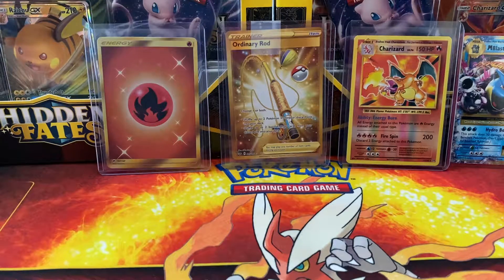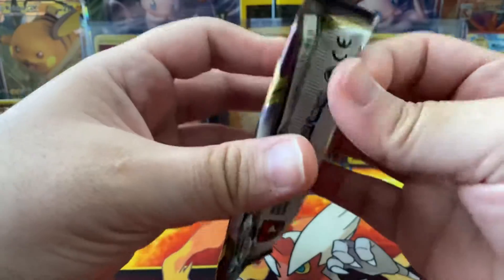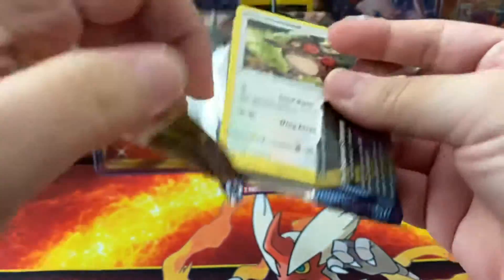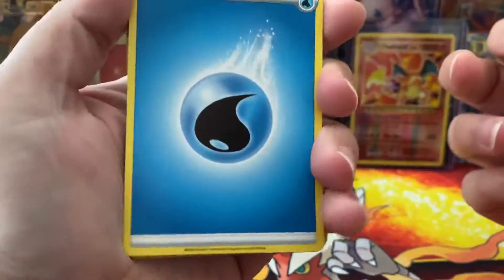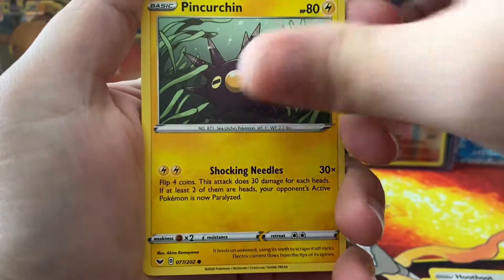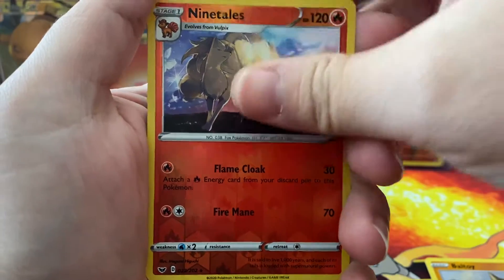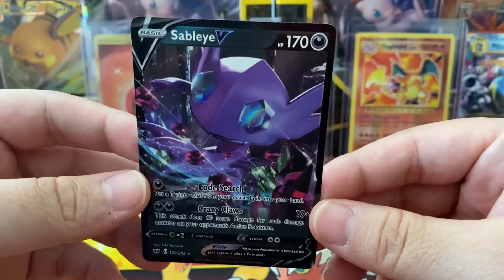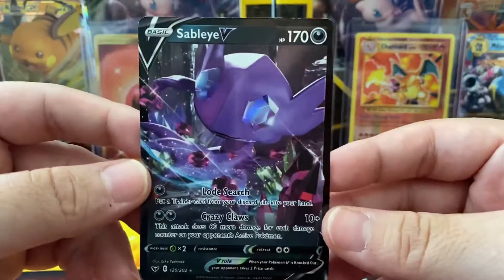Pokémon Sword and Shield Booster Pack Opening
Champions path ETBs are HERE!! We will start filming today and hopefully have it uploaded on Thursday!!!